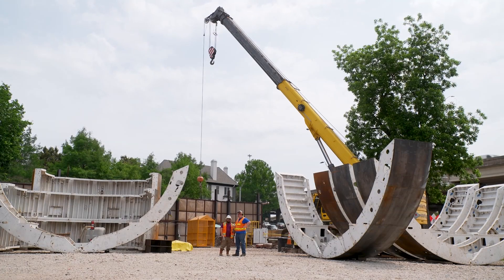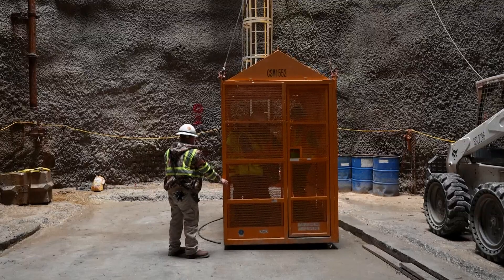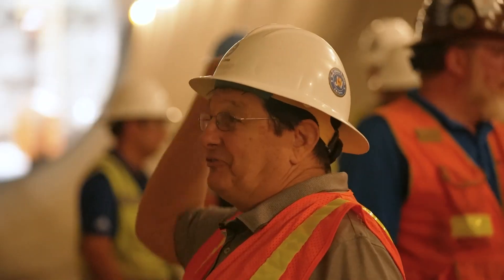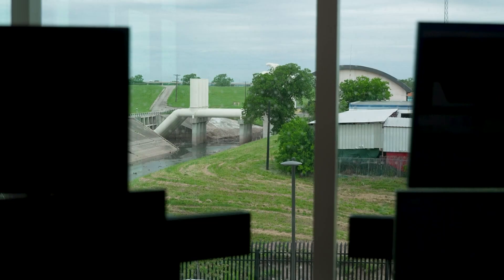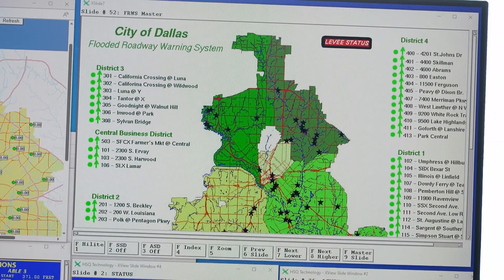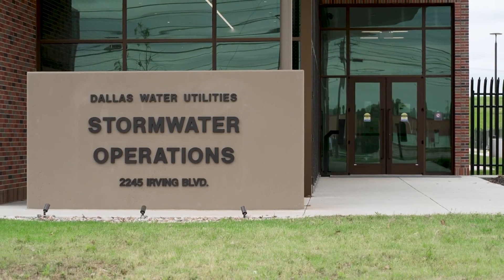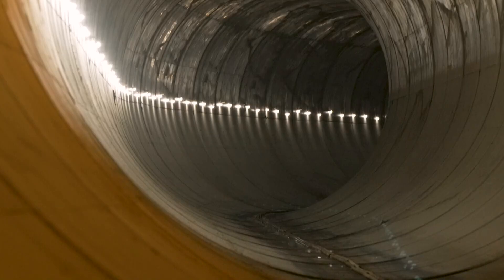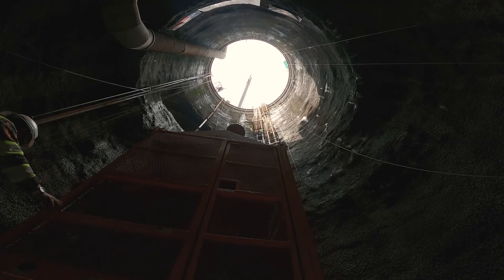Huge tunnel 100 feet underneath Dallas aims to improve the city's drainage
The drainage tunnel will help manage stormwater for a third of the city and protect hundreds of homes and businesses currently at risk of flooding.